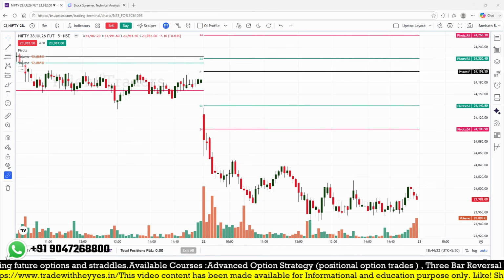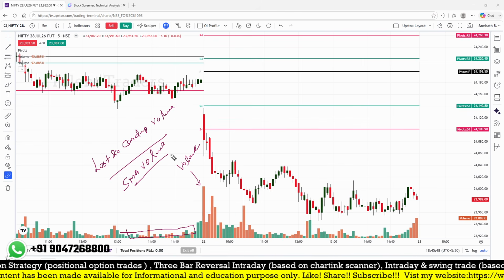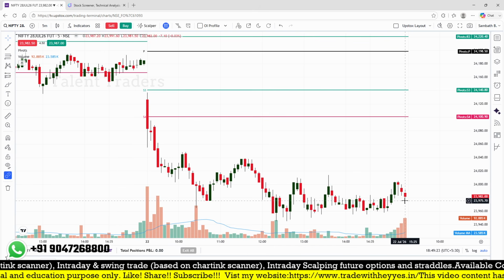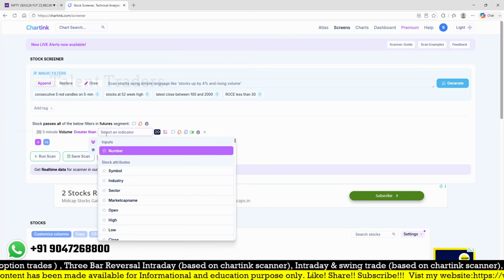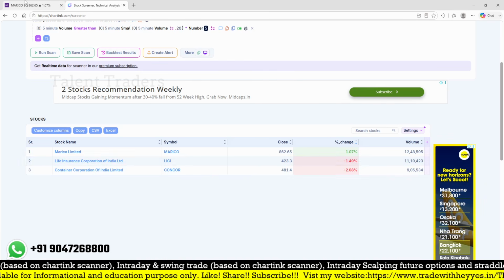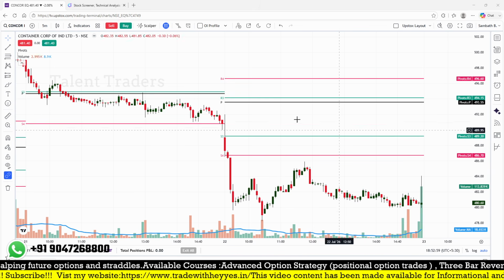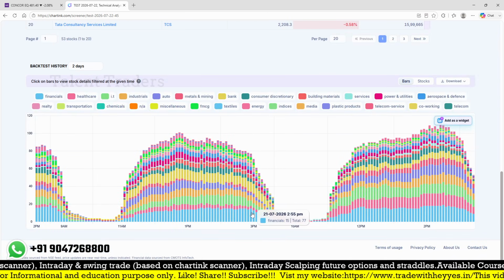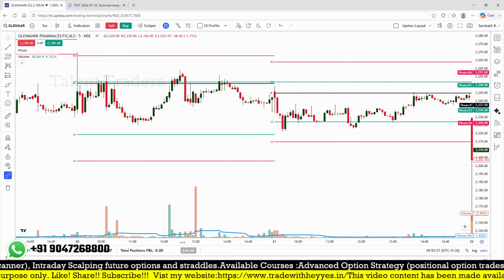Chartink Scanner 5 Min Volume Greater Than Last 20 Candle Average | High Volume Breakout Scanner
Learn how to create a powerful Chartink scanner that identifies stocks where the current 5-minute candle volume is greater than the average volume of the previous 20 candles.